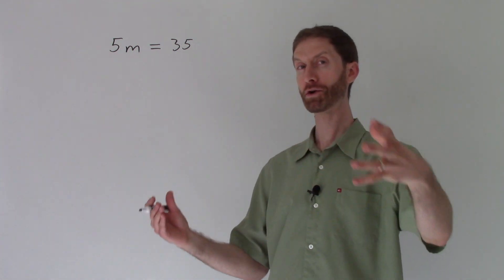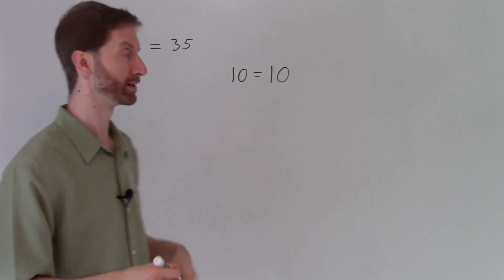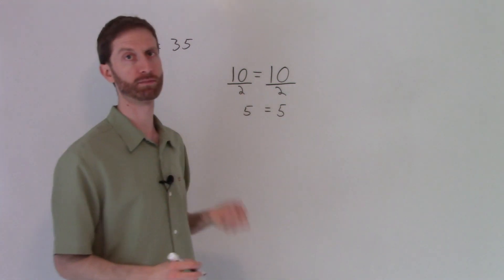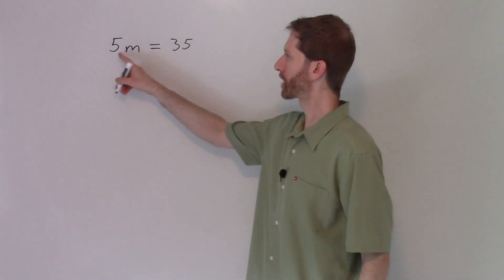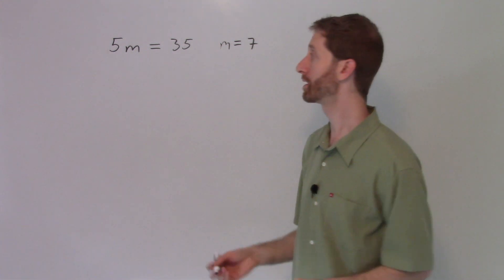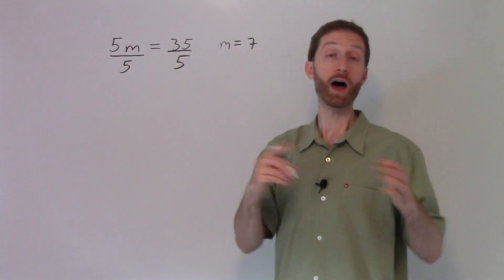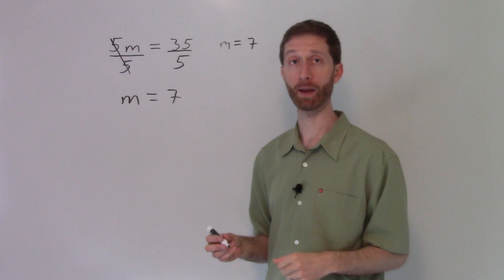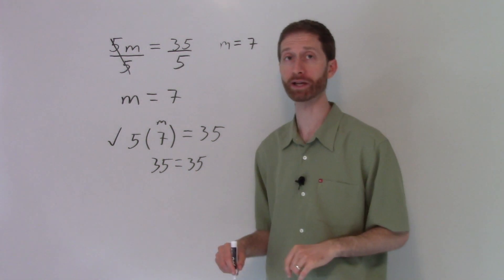3 7 Solving 1 Step Multiplication Equations Why It Works